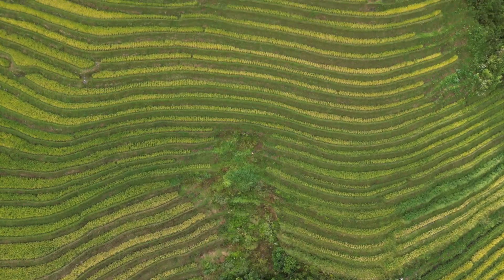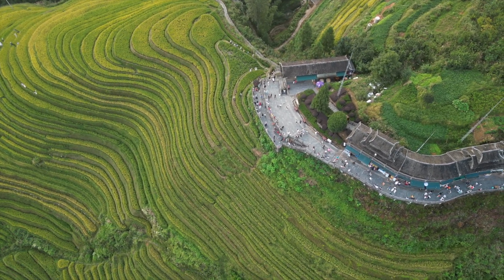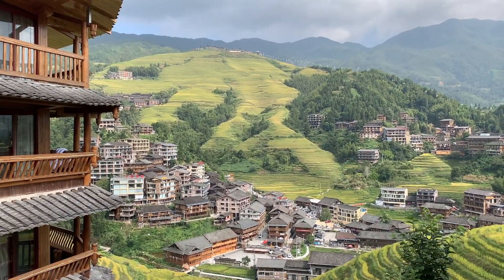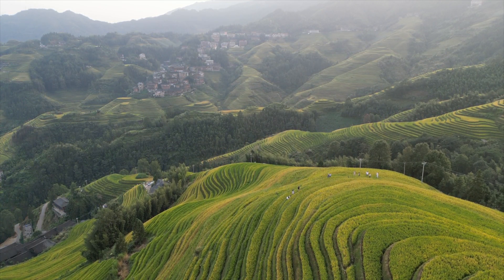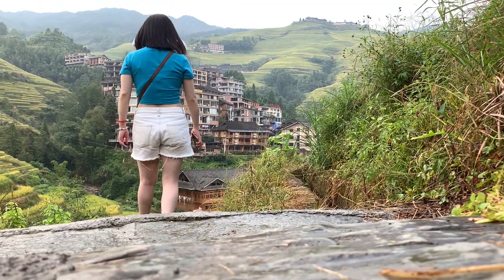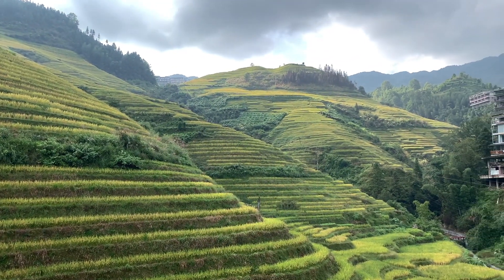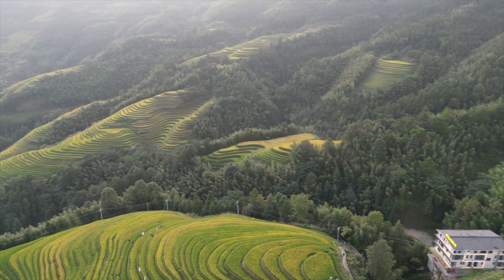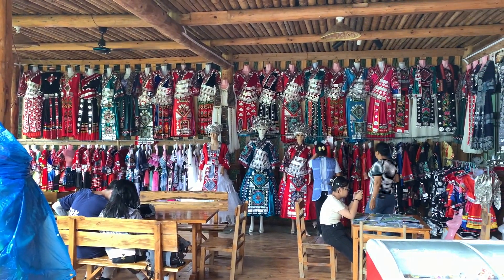Long Ji Rice Terraces: Once in A Life Time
The Long Ji Rice Terraces are truly a wonder to behold. These mountains in the Guangxi province of China near Guilin in my opinion should be a must-visit location on any trip to China.

I've put together a travel guide that I hope can help you plan your visit to this incredible location that just doesn't seem real.

Locations we visited:
Jinkeng Terraced Fields
- No. 2 Large-Scale Thousand Layer Terrace
- No. 3 Golden Buddha Summit

Other Places:
Ping'an Zhuang Village Terraced Fields
Longsheng Hot Springs
Minority Villages:
-Huangluo Yao
-JinZhu Zhuang

Food suggestions:
Bamboo Tube Rice
Smoked Pork
Rice Wine

Getting around:
80RMB Entry
Hiking or car

Thank you to anyone who watched this video, I hope you enjoyed it. I hope you have an amazing day.

You can also follow me on other socials as well.

Video Music:
Title: Spring In My Step by Silent Partner
Genre and Mood: Pop + Happy